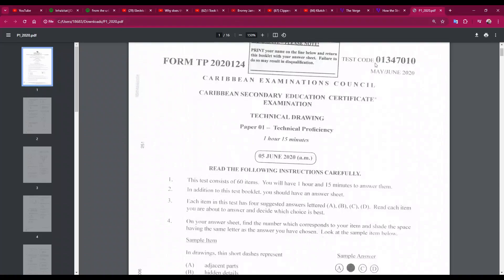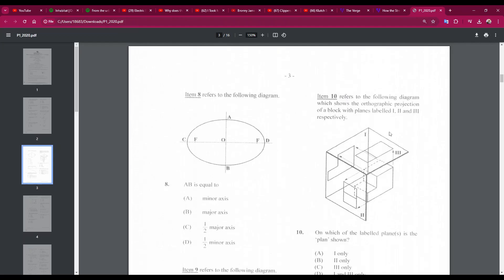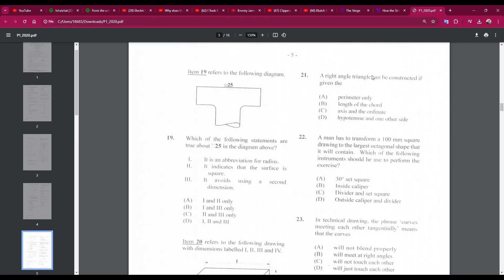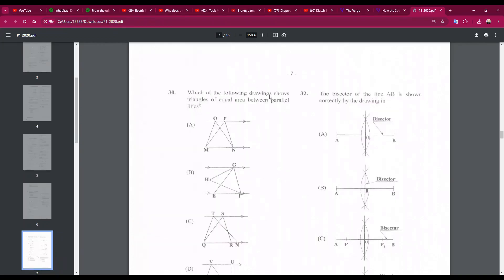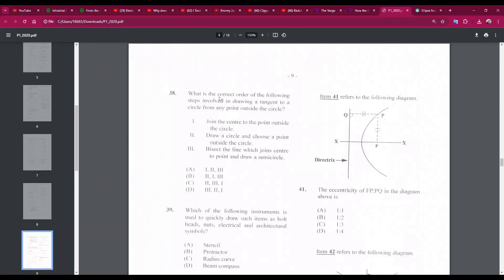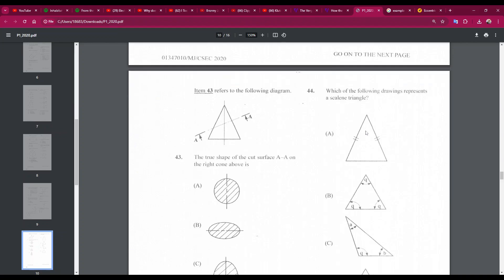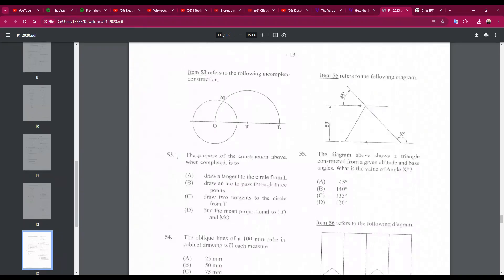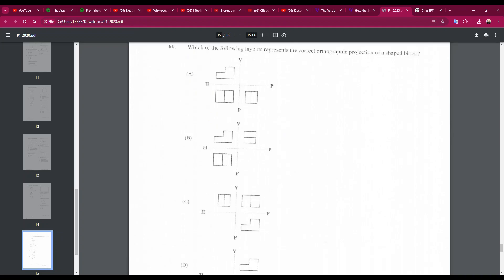CSEC | CXC 2020 Technical Drawing Mulitple Choice Paper 1 With Explanations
The series continues. CSEC/CXC 2020 multiple choice, paper 1.